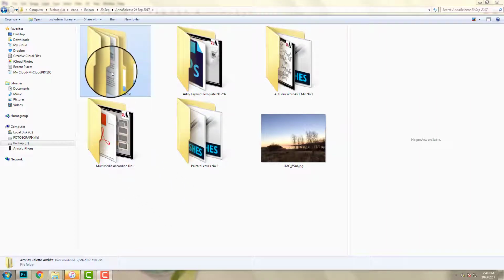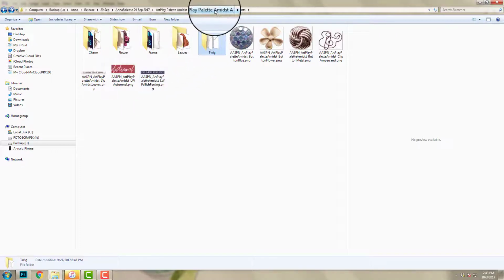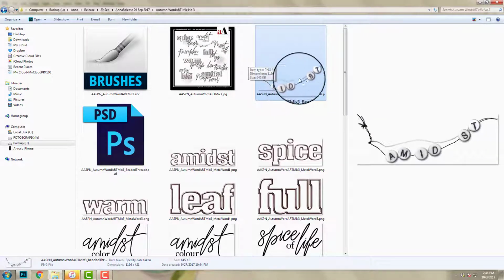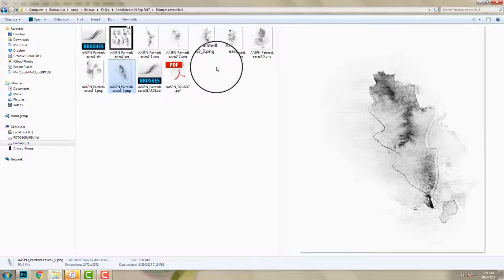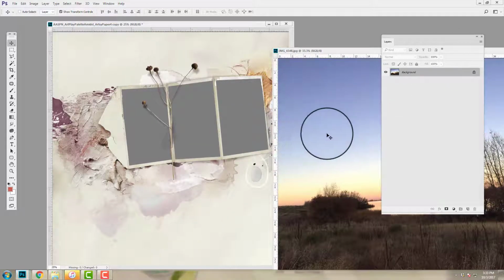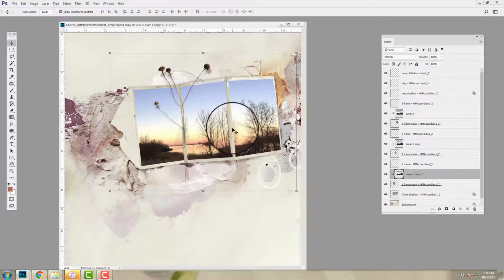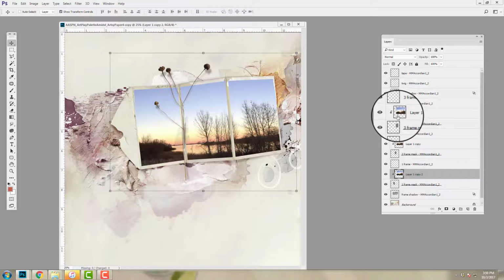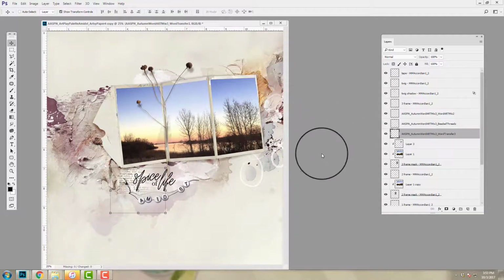Perspective and Gradient Tools with MultiMedia Accordion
In this video, I walk you through the contents of the Amidst ArtPlay Collection by Anna Aspnes Designs and show you how to use the Perspective and Gradient Tools in Adobe Photoshop and Elements with the MultiMedia Accordion No. 1 frames.

This tutorial is designed for memory keepers, crafting, photographers, artists and Photoshop enthusiasts.

Watch this video if you are looking to add a little artsy and dimensional realism to your digital artistry.